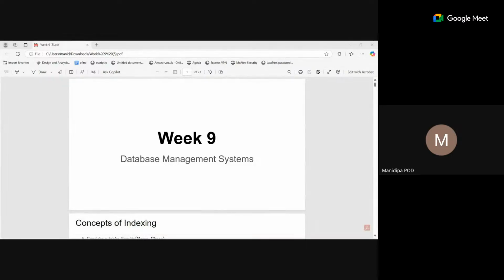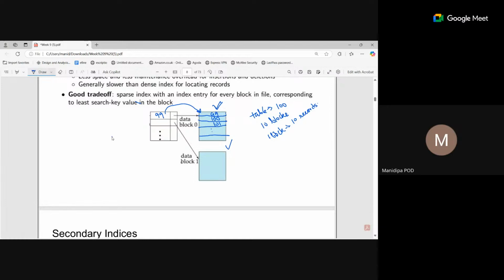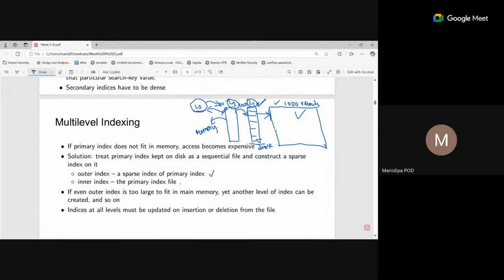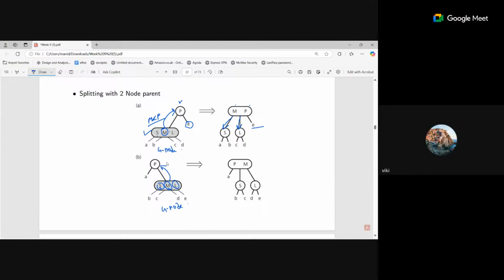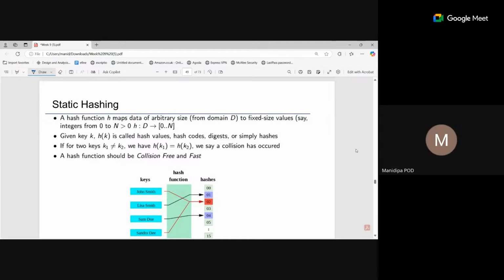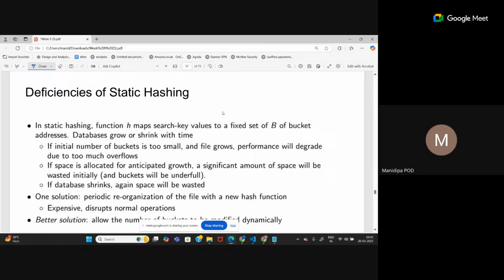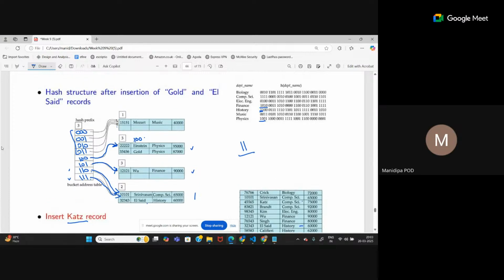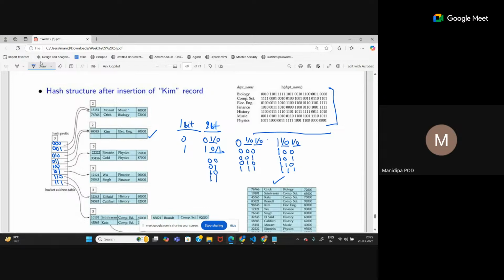Week 9 Open Session